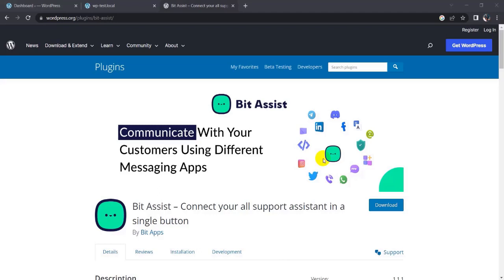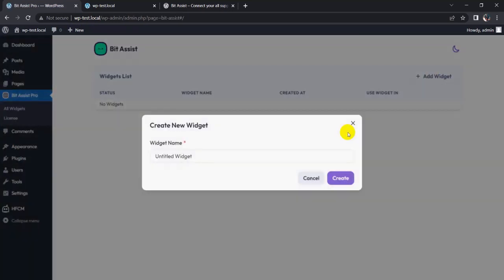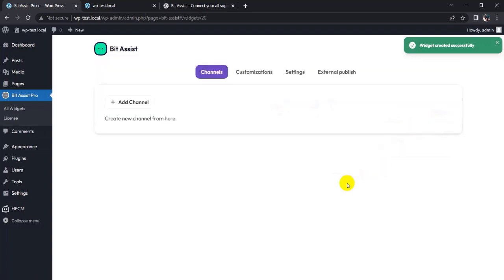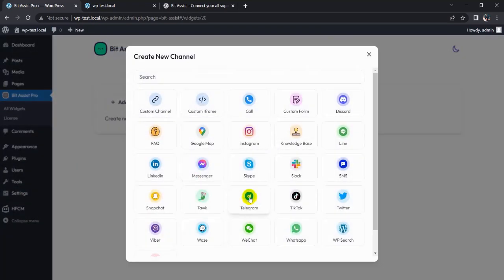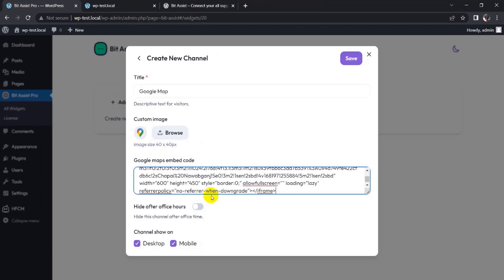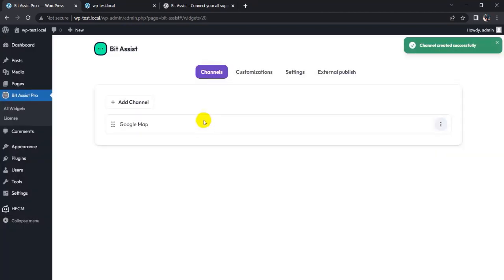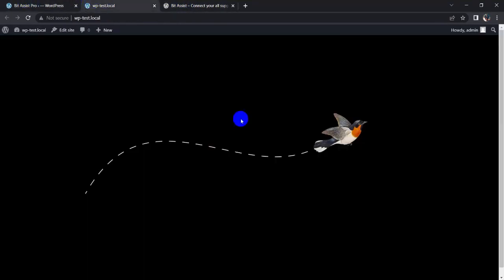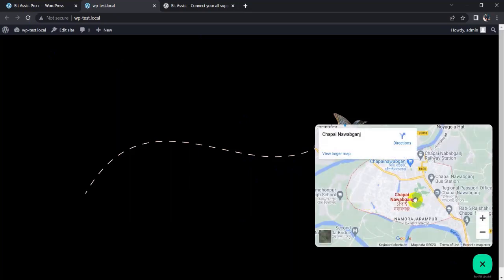How To Add Google Maps On A Button On Your WordPress Website Using Bit Assist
In this video we will show you how to add Google Maps on a button in your WordPress website. For this we will use Bit Assist WordPress plugin. Bit Assist helps you to connect 20+ social media software on your website.

✔ AVAILABLE CHANNELS:
1.
2.
4.
7.
9.
19.
27.